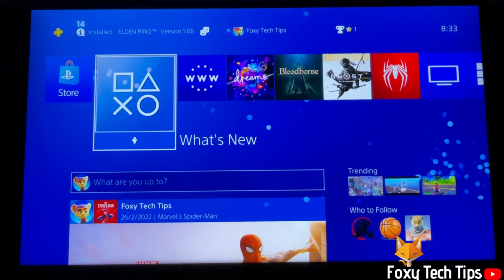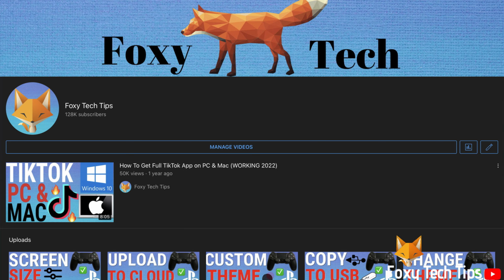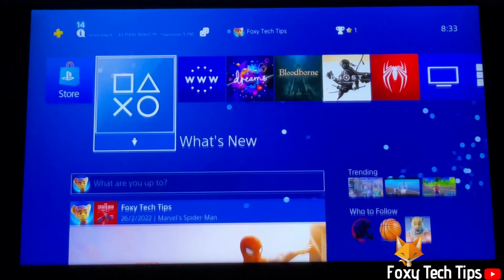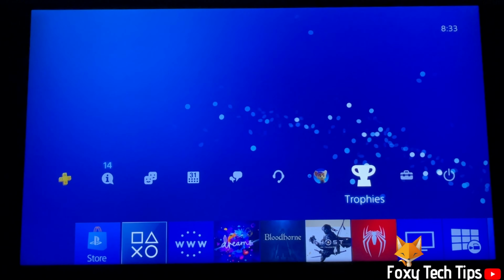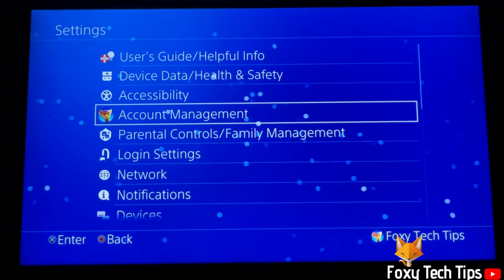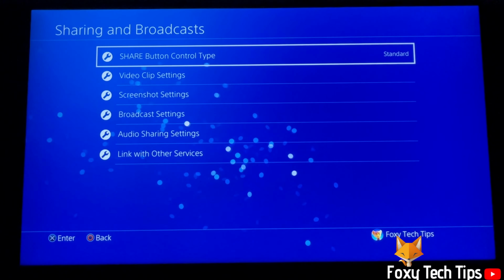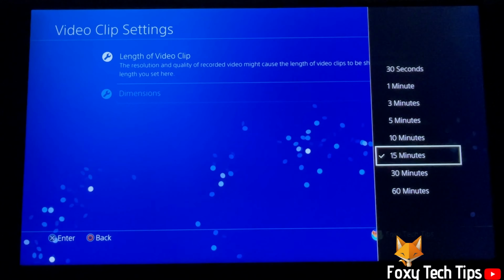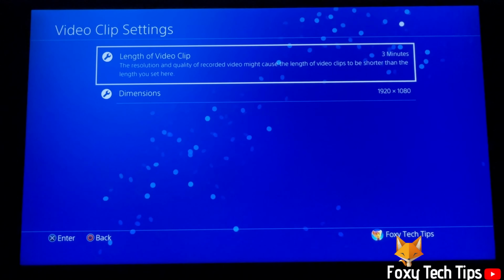PS4: Change Length Of Recorded Video Clips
Easy to follow tutorial on adjusting the length of your recorded video clips on PS4. Want to record longer or shorter clips on your PS4? Learn how to adjust recording clip length now!

Steps:

- From the dashboard of PS4, go up to the control panel and move to the right until you get to settings, and open them.

- In settings, select ‘sharing and broadcasts’.

- Now open ‘video clip settings’.

- Select ‘length of video clip’ , and change it to your desired length between 30 seconds and one hour.